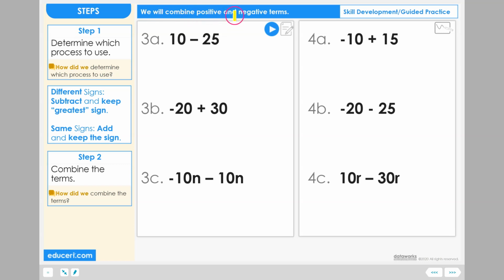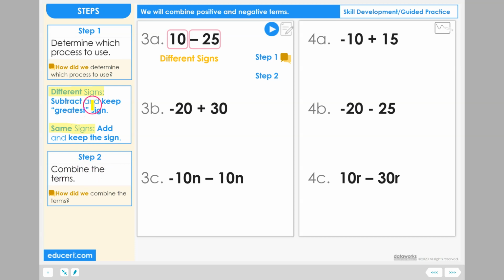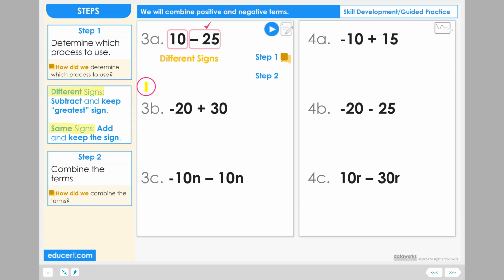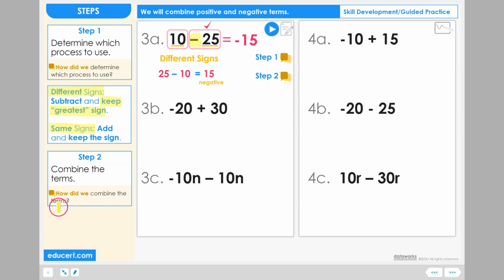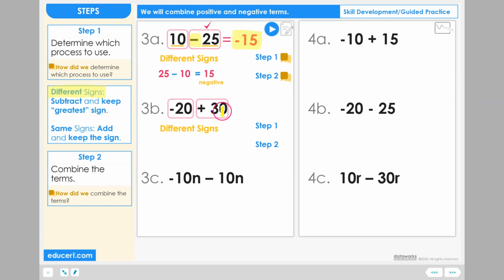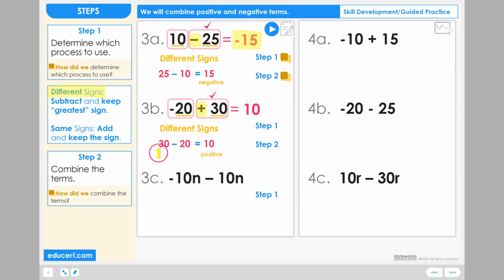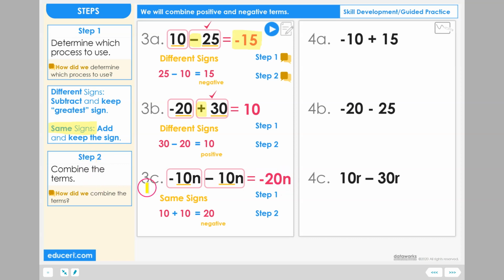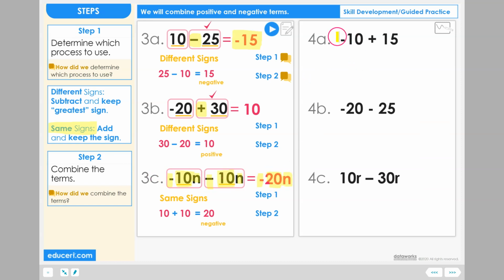Lesson 4.1 - Combine Positive and Negative Terms - Sign Rules (Skill Development Part 1 of 2)